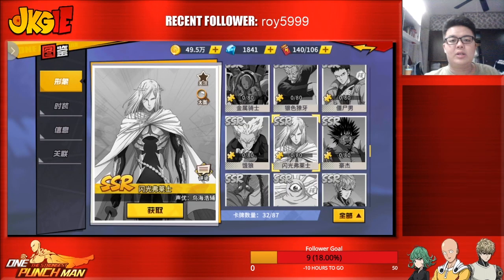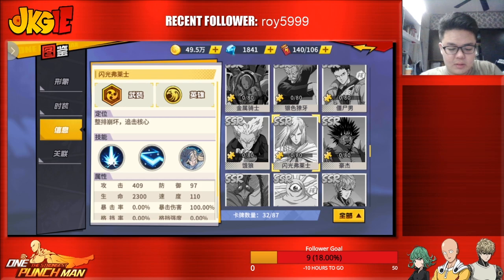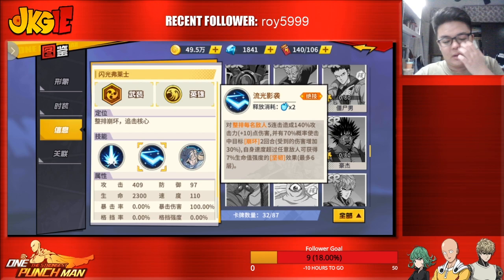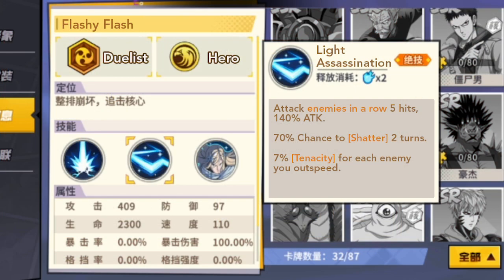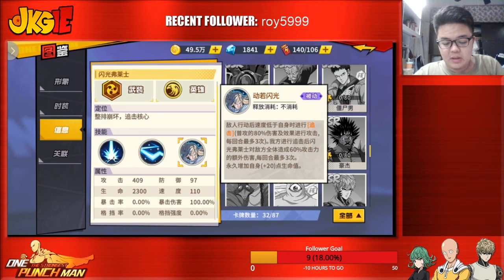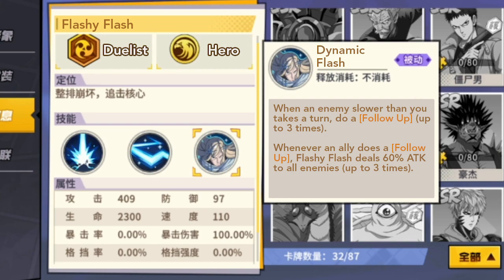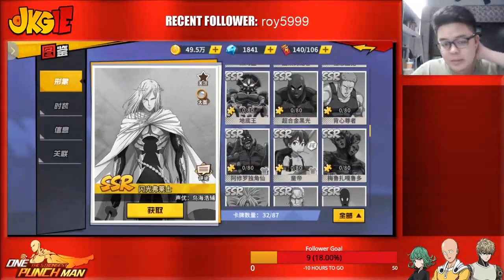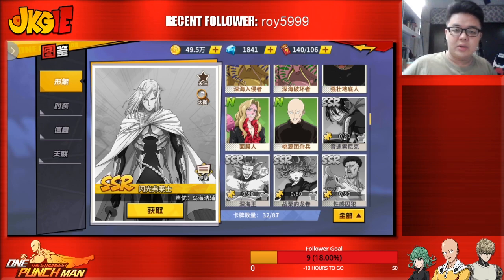FLASHY FLASH Skills & Details! [One Punch Man: THE STRONGEST]